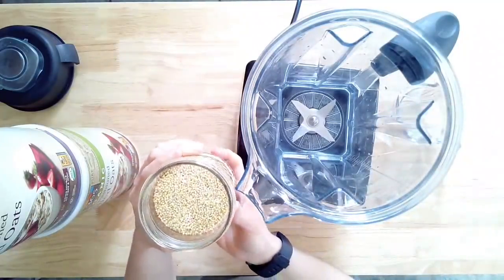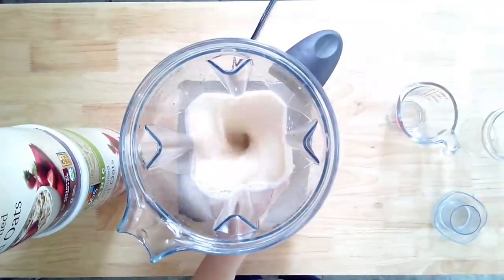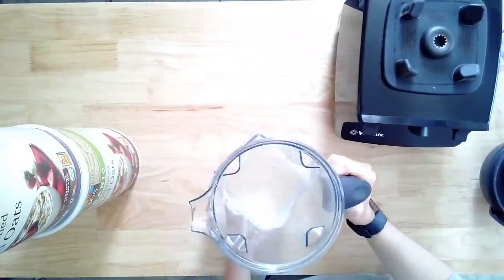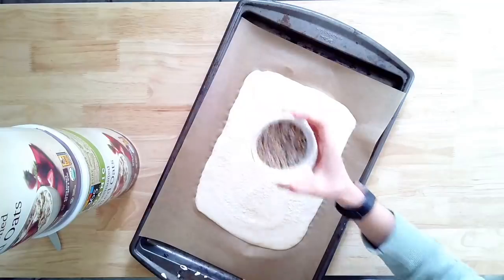Three Ingredients Whole Food Plant Based Cracker [GF and Oil Free]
Whole Food Plant Based Cracker
By The Jaroudi Family

Ingredients:
1 1/4 cup whole grain (millet, quinoa, oat groats, - any whole grain!)
1 cup water
(You may need to add a bit more if your blender has trouble - Add 1 tbsp at a time)
Seasoning

Directions:
+Blend the water and whole grain until smooth
+After you've blended pour onto parchment paper
+Smooth batter out evenly
+Sprinkle on seasoning
If you want a crispy cracker make your batter thin and bake for 25 minutes
If you want a softer cracker make your batter thicker and bake for 40 minutes

*This also makes a wonderful thin pizza crust - bake for 30 minutes at 350 degrees, add tomato sauce and toppings - bake for 5-10 minutes more*

My story in Forks Over Knives:
Forks over Knives Meal Planner:
Pittsburgh Plant Based Group
💌Send some love!